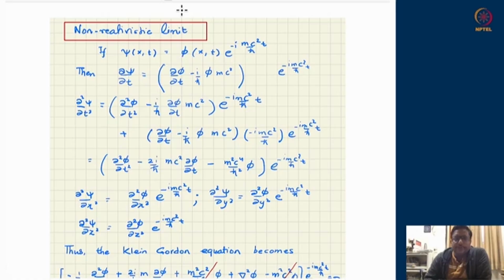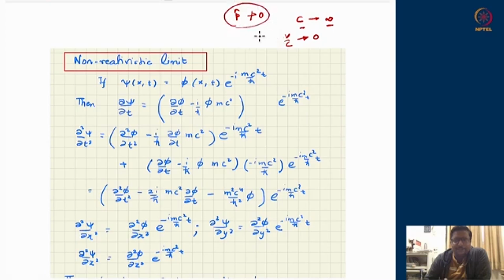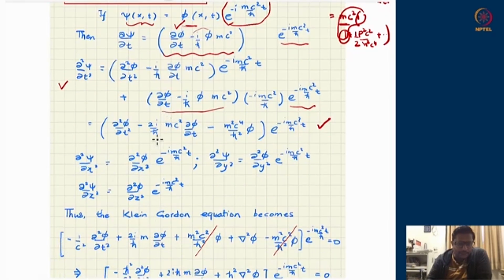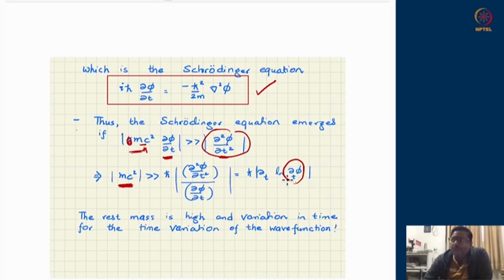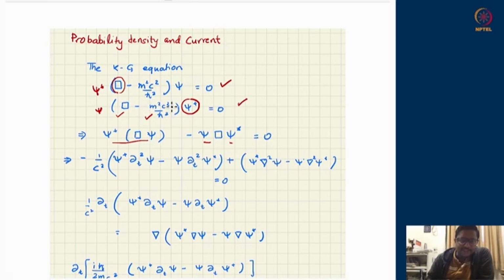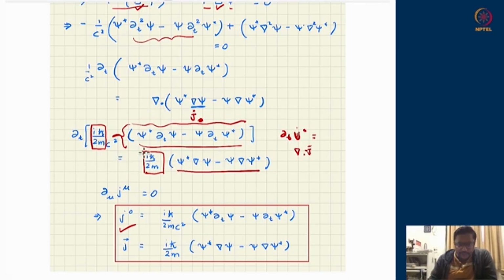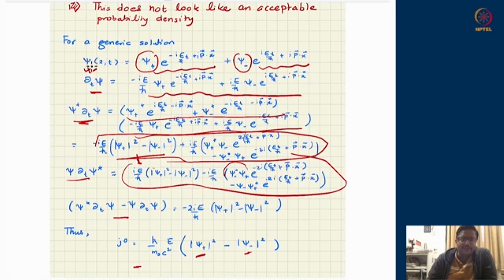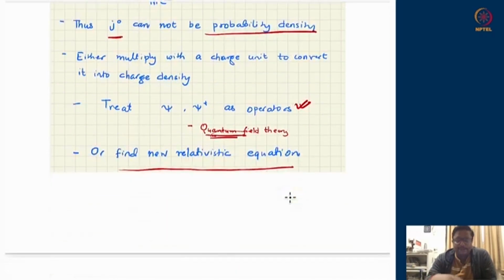Relativistic Quantum Mechanics 1.2